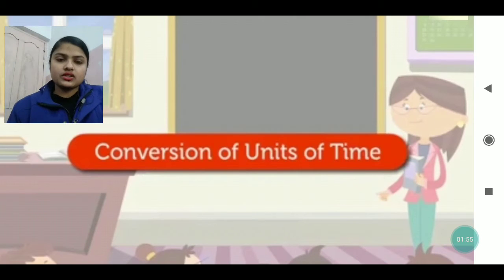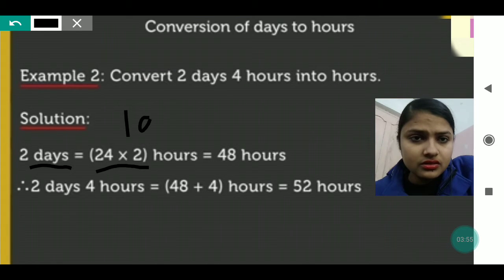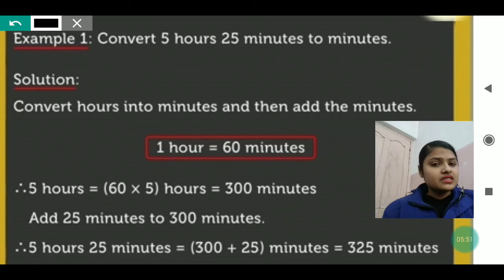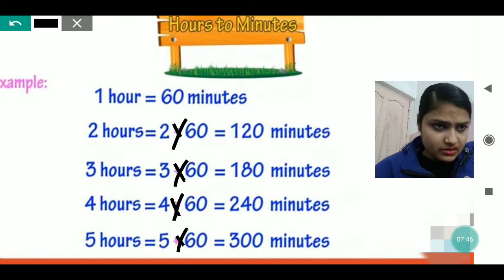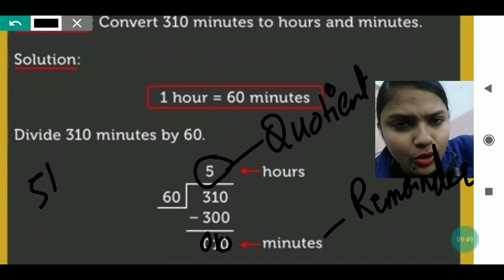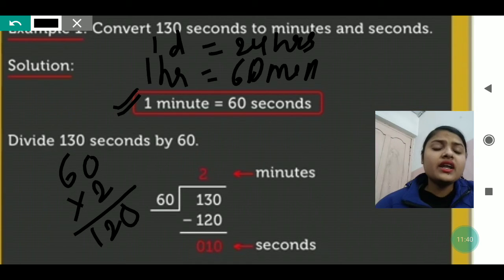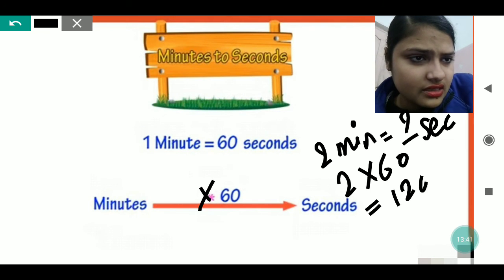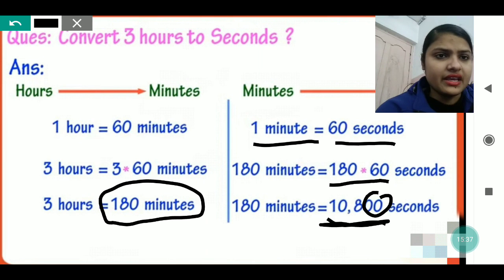Mathematics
Time, Chapter-18(Exercise-65)